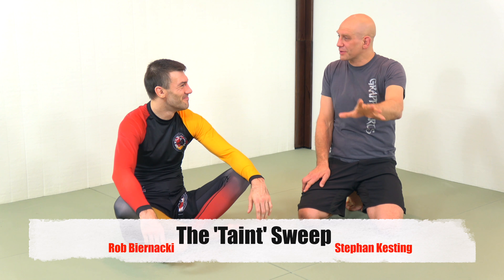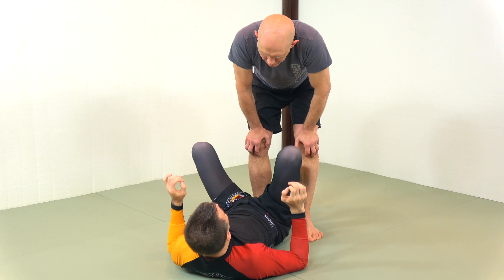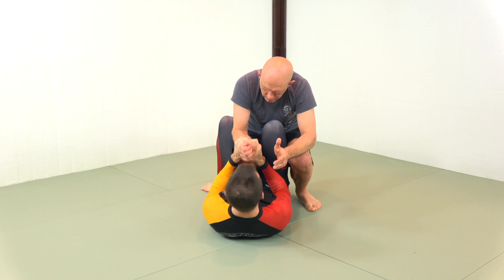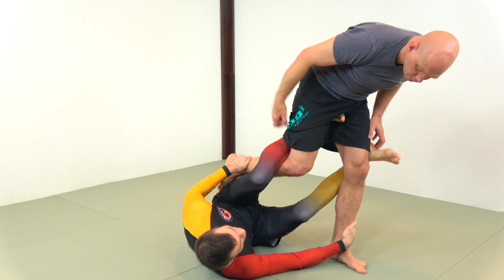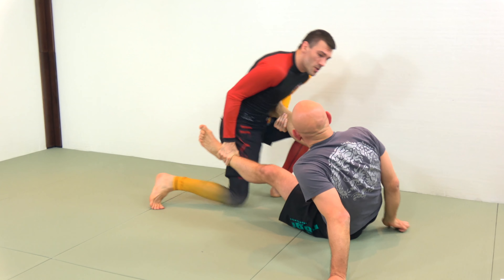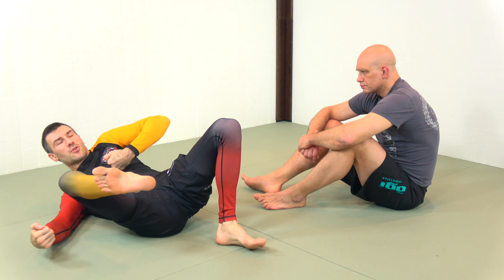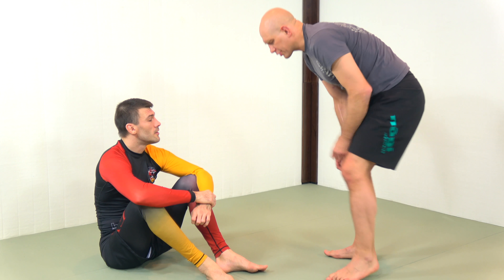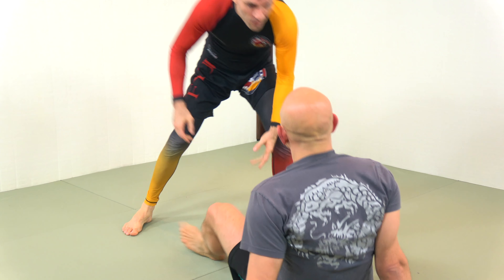Rob Biernacki's Taint Sweep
The Taint Sweep is a powerful tool to use from the bottom anytime you only have control over one of his legs - many opponents will base and post out like crazy making it very difficult to sweep them, but the Taint Sweep allows you to shut down their guard passes, regain control and knock them over.

Check out the two instructional that Rob and I have produced, available in physical format on Amazon and in both physical and streaming formats on Grapplearts

THE BJJ FORMULA - A Systematic and Scientific Approach to Learning Jiu-Jitsu

available in

or

THE MODERN LEGLOCK FORMULA - The Best Resource Available for Learning and Mastering the Modern Leglock Game

available in

or

DVD ON AMAZON